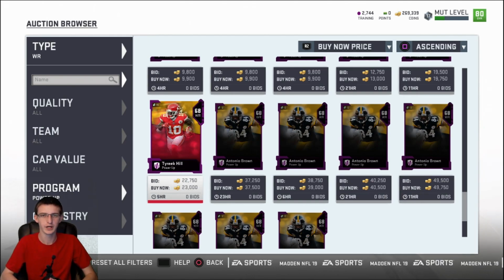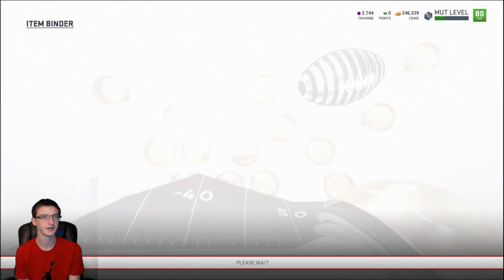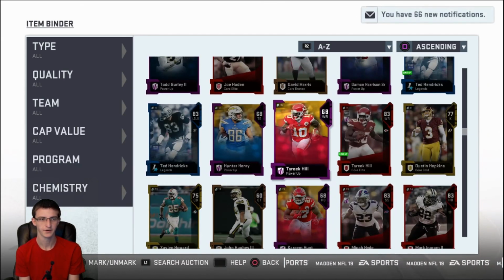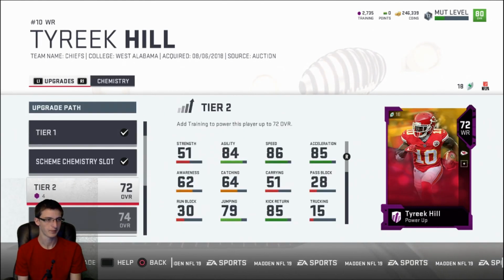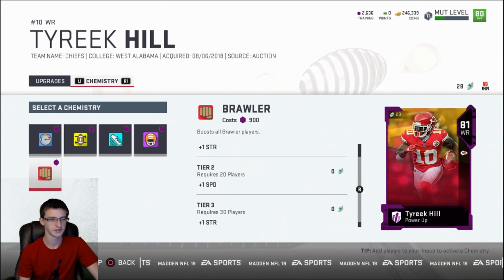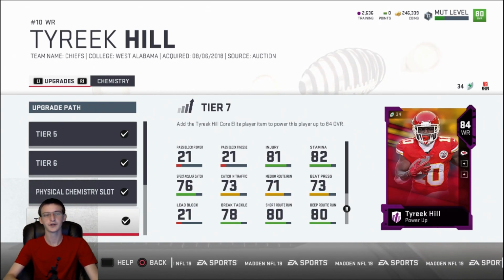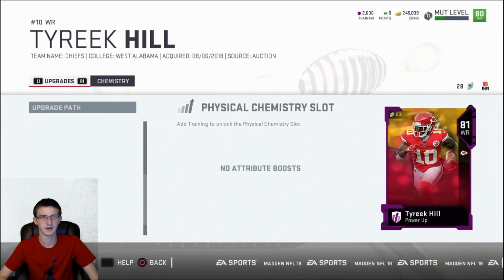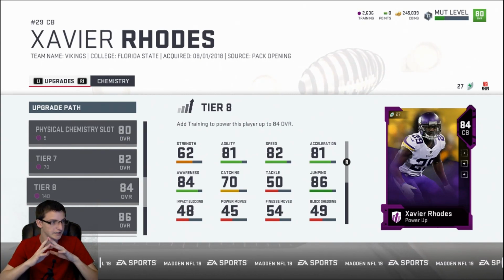How to earn Training and use it in MUT in Madden 19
Saw a lot of people asking about training in Madden 19, so wanted to get a quick explanation for everyone on how to make and use this new feature in the game